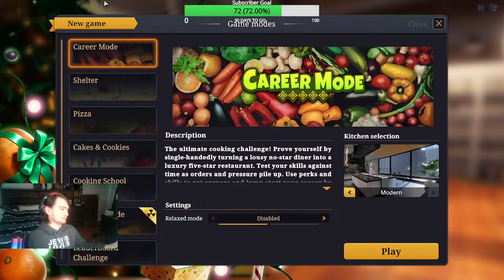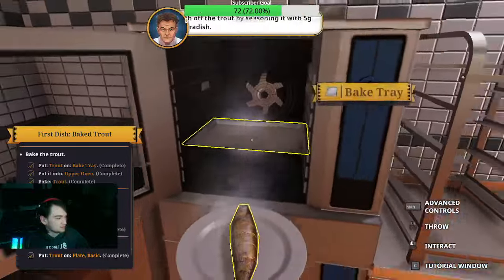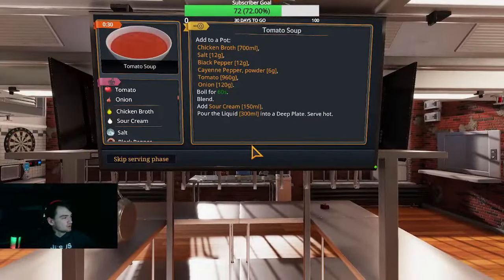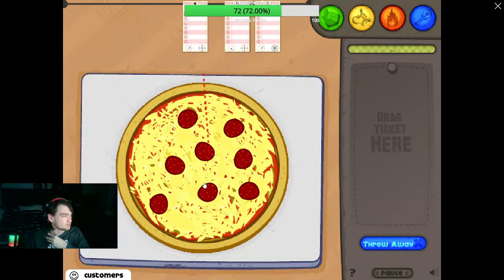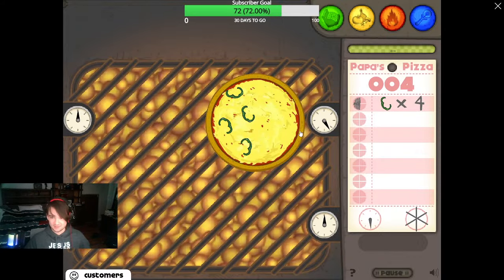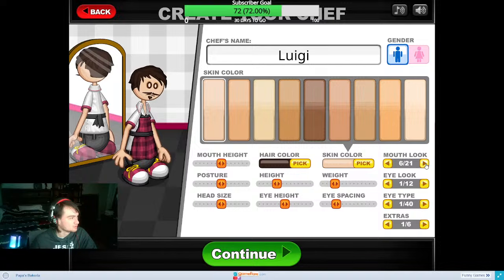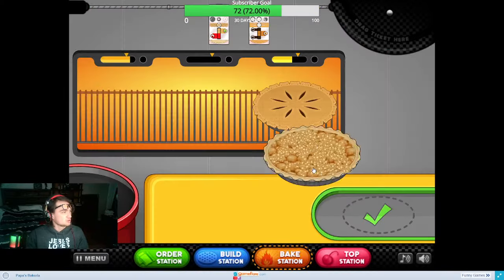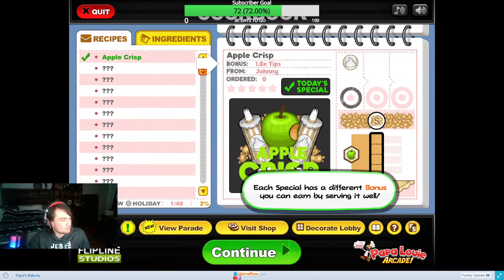Come at me Gordon Ramsay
Had to repost it cause of YT's weird editing system on here lol. Hope you guys enjoy the VOD!